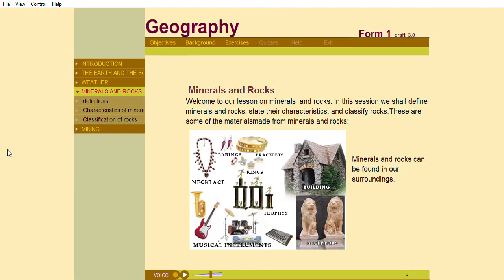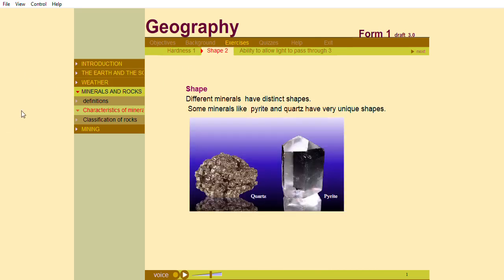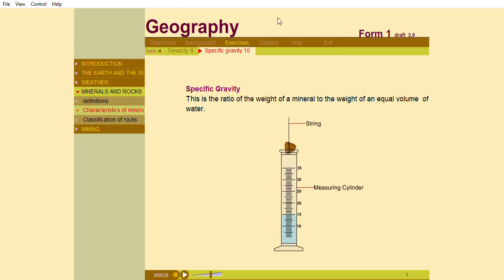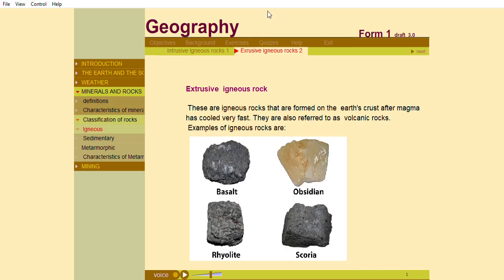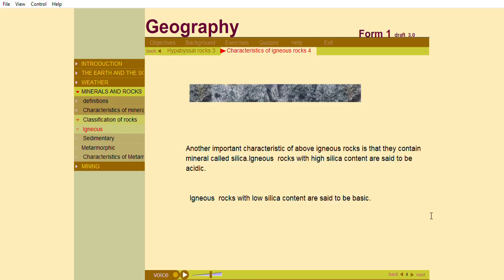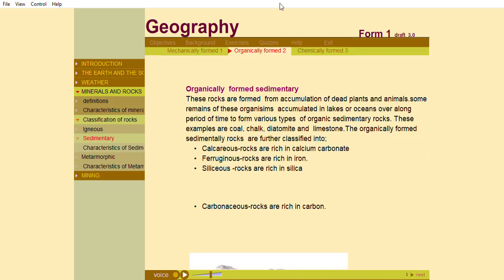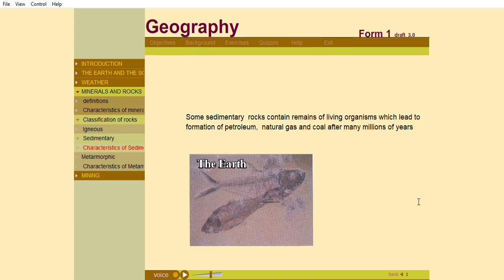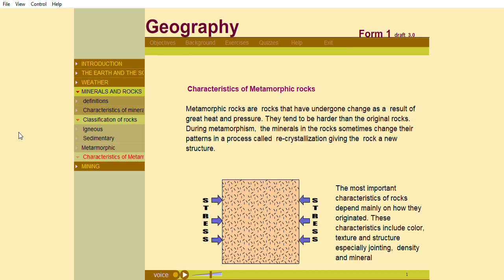Exploring the Fascinating World of Minerals and Rocks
Welcome to the intriguing realm of minerals and rocks. In this comprehensive guide, we invite you to embark on an educational journey that will delve into the depths of these captivating geological wonders.

Unveiling the Mysteries of Minerals and Rocks takes you on a gripping adventure, wherein you will discover the secrets behind the formation, composition, and structure of these natural objects. From shimmering crystals to rugged boulders, we leave no stone unturned in our quest to provide you with an in-depth analysis of the subject matter.

Our expert team of geologists and researchers have meticulously crafted this guide to cater to beginners and enthusiasts alike. Whether you desire to enhance your knowledge or simply admire the beauty of these formations, this SEO-optimized resource has something for everyone.

Delve into the science of minerals and rocks as we unveil the diverse types, characteristics, and classifications. Explore the dazzling gemstones that have captivated humankind for centuries and learn how they are transformed into exquisite jewelry. Gain insight into the mighty forces of nature that shape these geological marvels and leave their indelible marks on the Earth's surface.